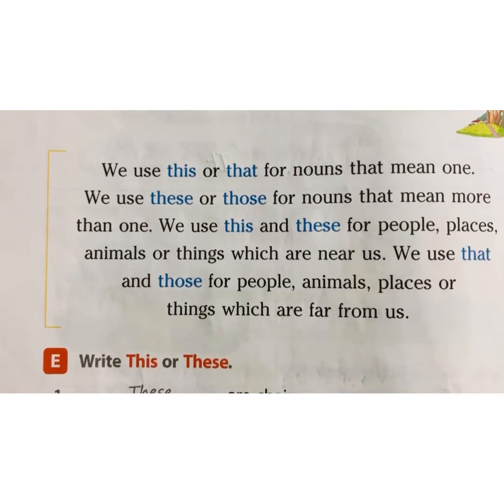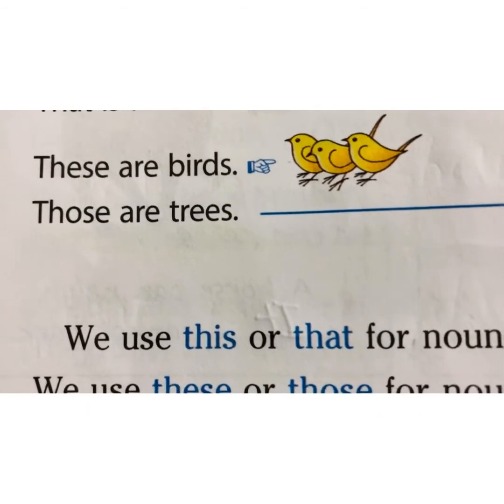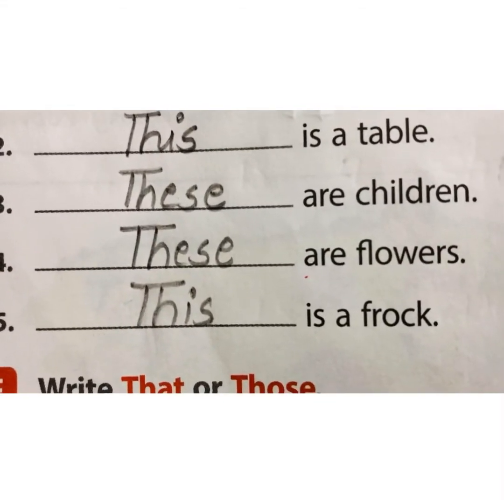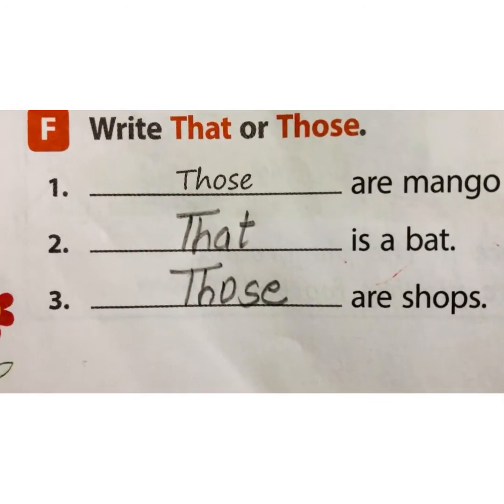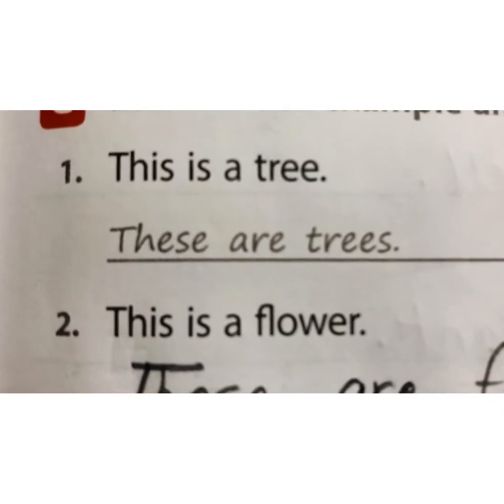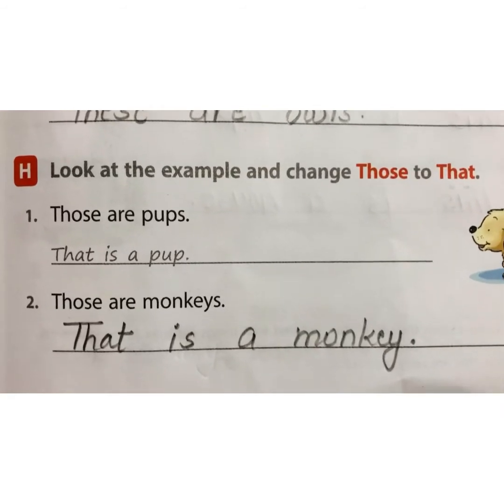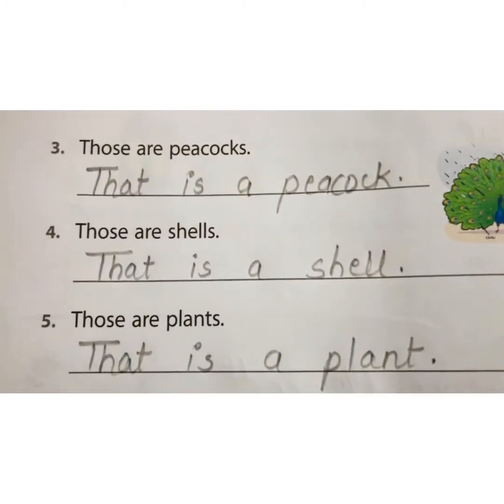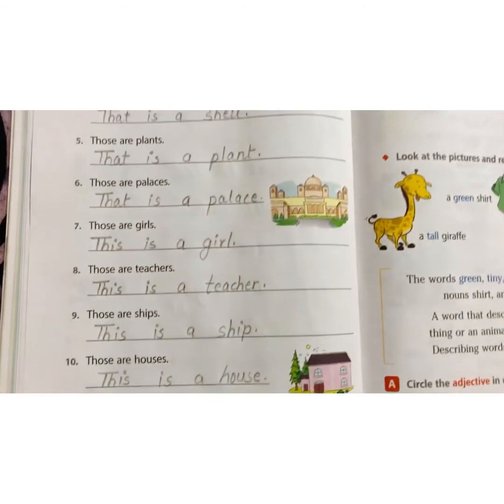Part-3 of Chapter-6 ,PRONOUNS💫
Unit-2 of Grammar🌈